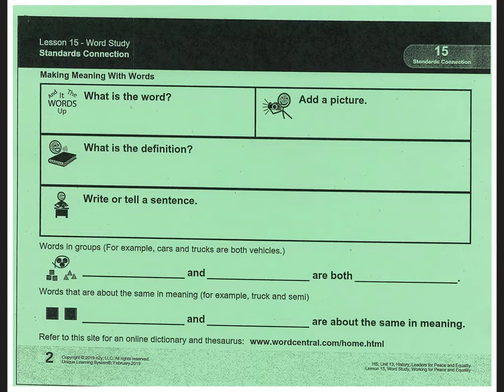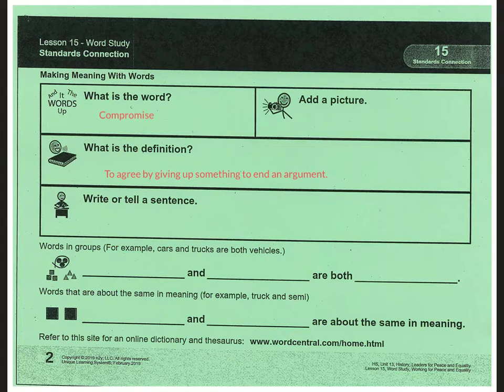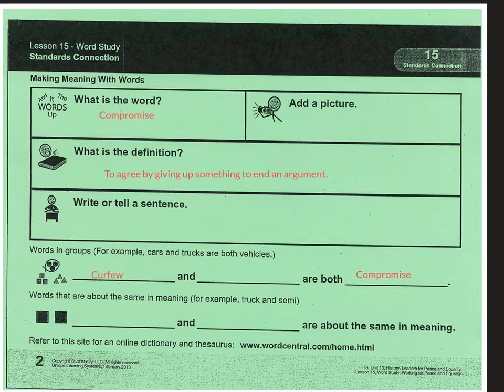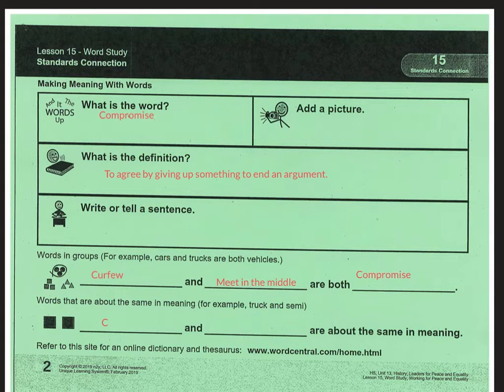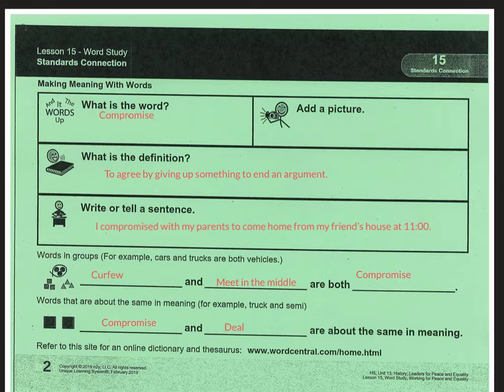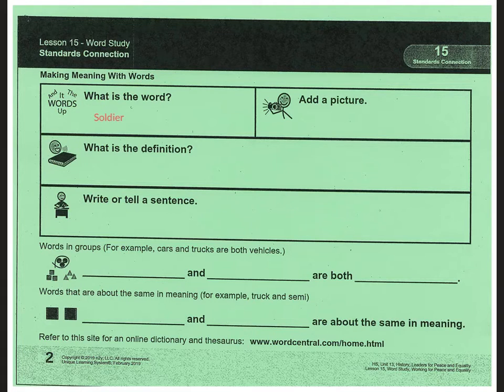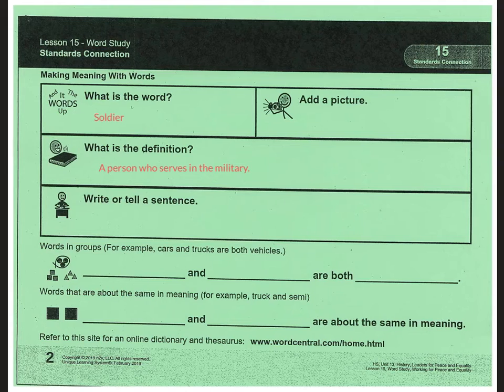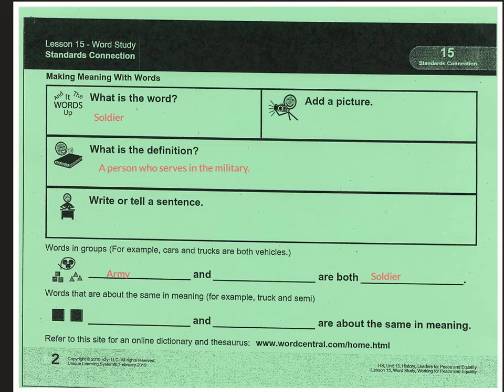2/3 compromise and soldier